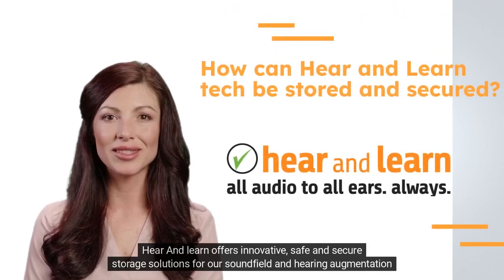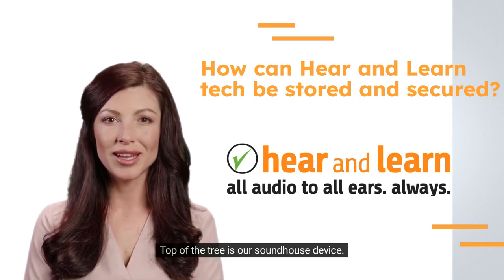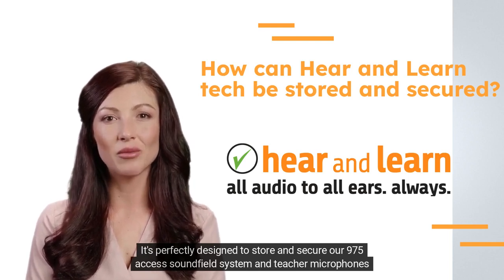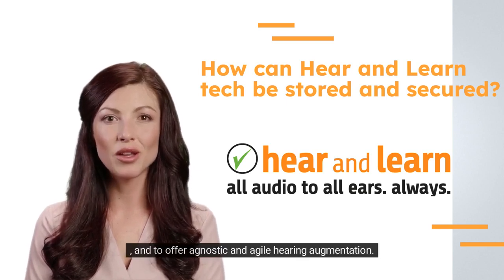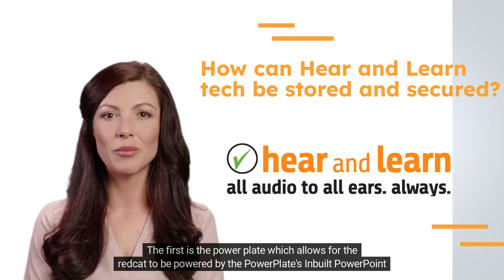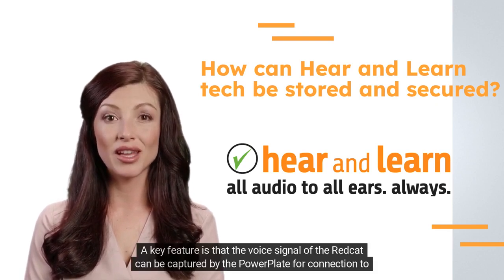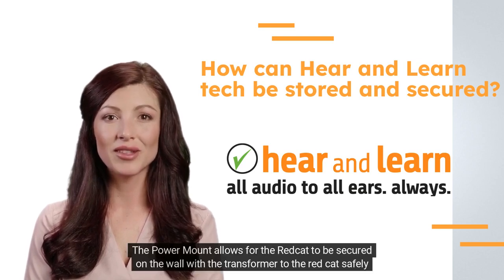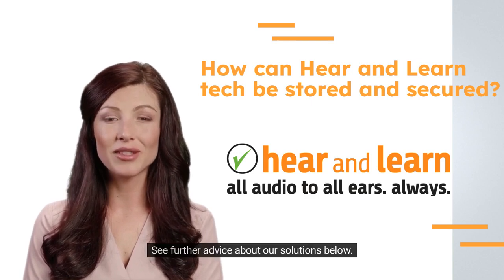Hear and Learn Install, Security and Safety